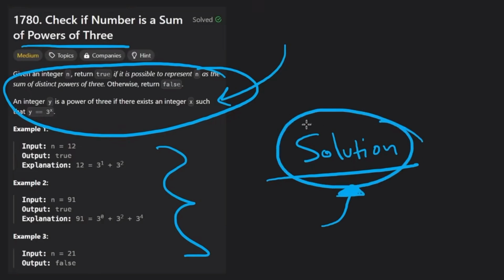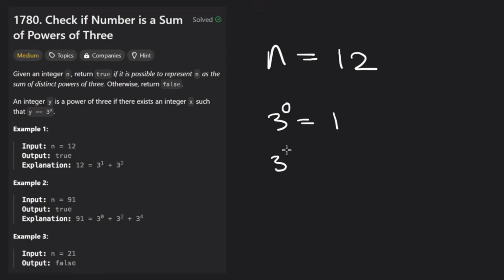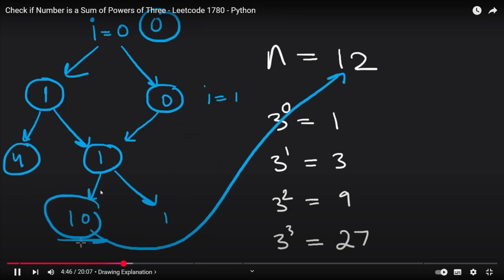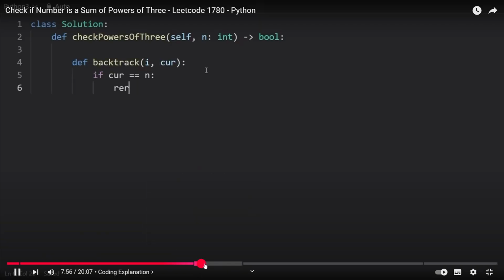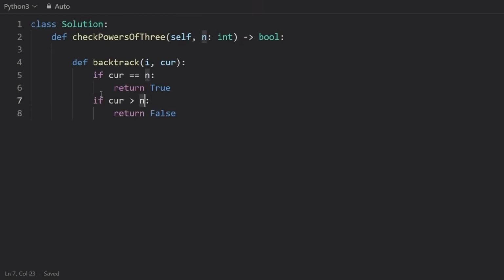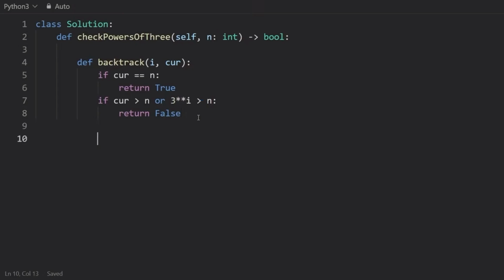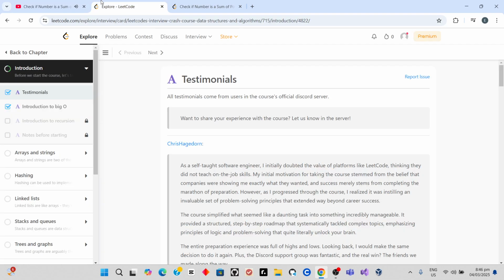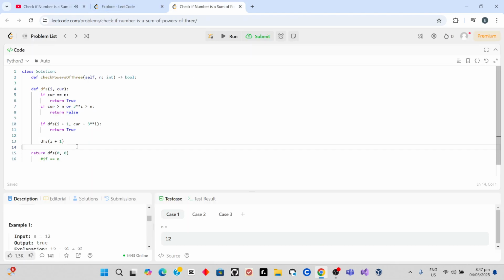Check if Number is a Sum of Powers of Three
powers of three sum